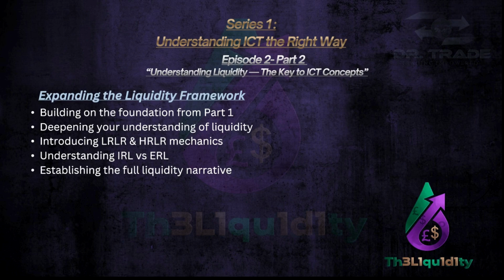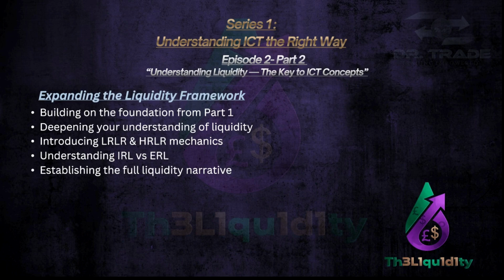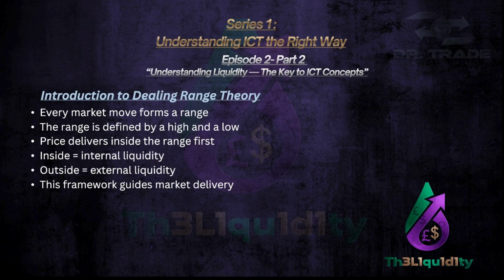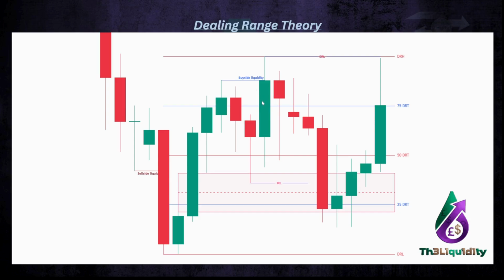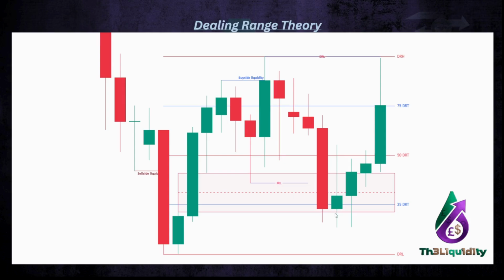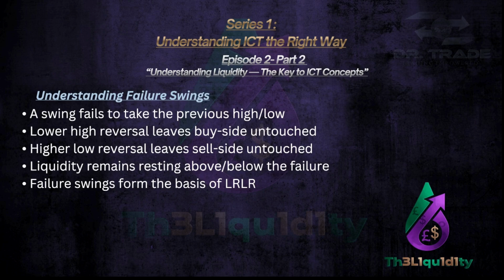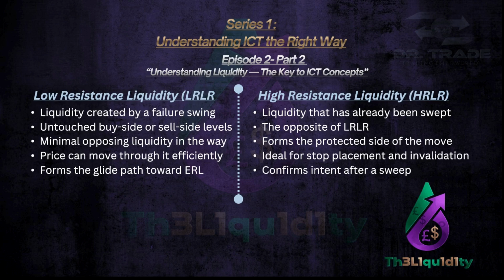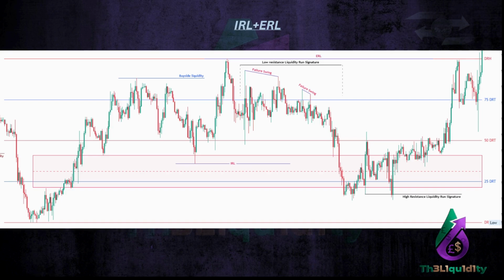Understanding Liquidity — The Key to ICT Concepts | Episode 2: Part 2 (Series 1)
Episode 2 — Part 2 | Understanding Liquidity — The Key to ICT Concepts

Episode 2, Part 2 takes you deeper into the mechanics behind liquidity.
In this lesson, we break down failure swings, internal vs external liquidity, LRLR and HRLR, and how these ideas shape the narrative the algorithm delivers each day.

This episode builds directly on Part 1 — where you learned what liquidity is, why it matters, and how the daily cycle forms.
Now we move beneath the surface and study the structures that actually drive those movements.

Everything is shown with clear hindsight examples, slow explanation, and a narrative you can follow and study at your own pace.

If you’re learning ICT the right way, take notes.
These concepts will follow you through every model in the series.

The PDF for this episode is available inside the Discord.
Join the community, study the material, and follow along as we build the foundation step by step.

About This Series:

This series is designed to take you from beginner → advanced ICT concepts in the most clear, structured way possible.

All chart examples are hindsight demonstrations used to explain concepts only.
Trading involves risk and you are responsible for your own decisions.

CHAPTERS
00:00 — Intro
01:28 — Expanding the Liquidity Framework
03:26 — Introduction to Dealing Range Theory
08:24 — Understanding Failure Swings
14:06 — LRLR-HRLR
18:24 — RECAP & Execution Example
21:06 —Outro